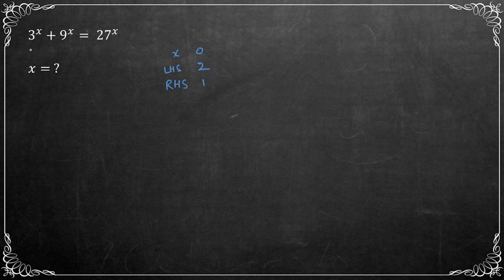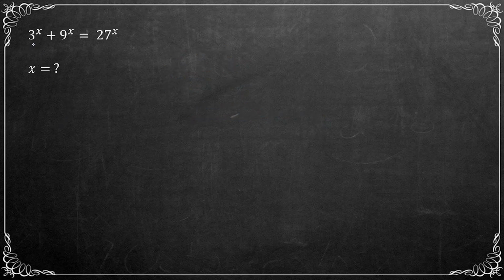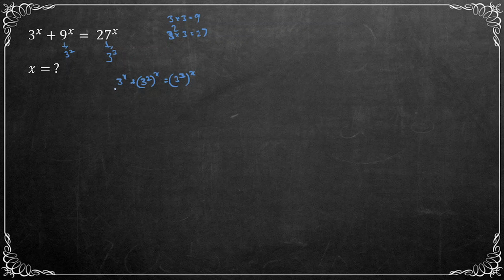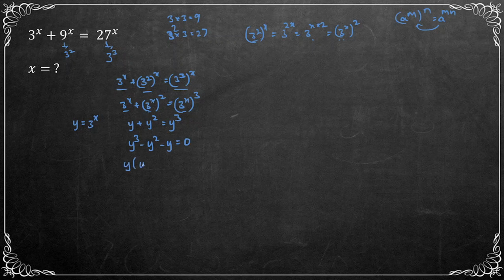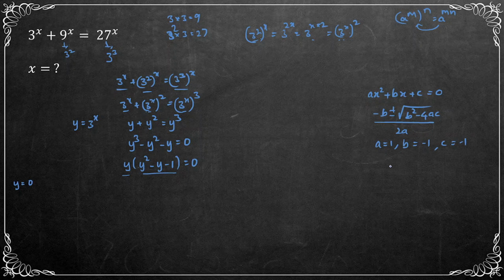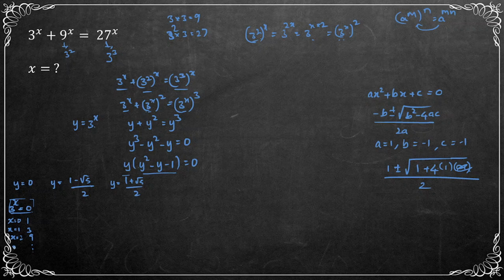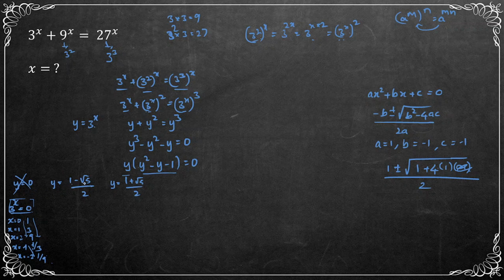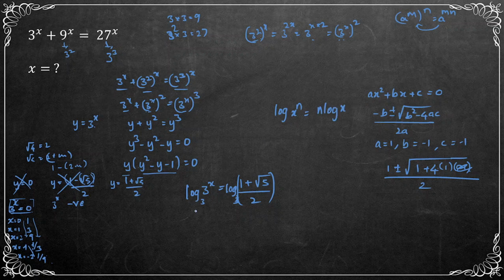problem 0003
Interesting Mathematical Problems solved in a logical way using basic concepts

Pause the video and try it yourself before viewing the solutions!

You can comment your queries or any other interesting aptitude questions you have in the comments; will try to answer them.

Timestamps:
00:00  Question
00:10  Trial & Error Method
01:22  Solution